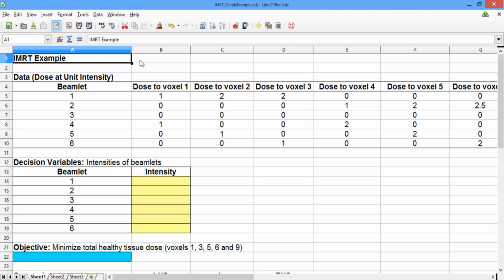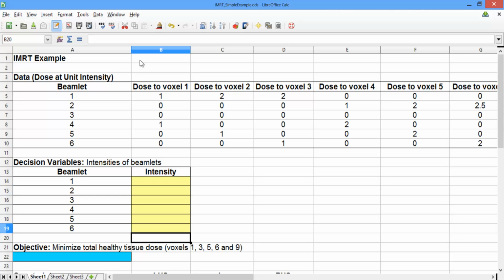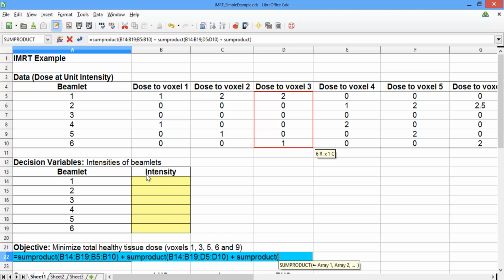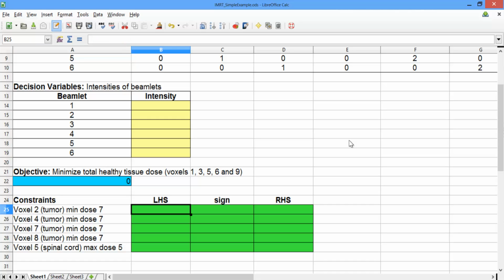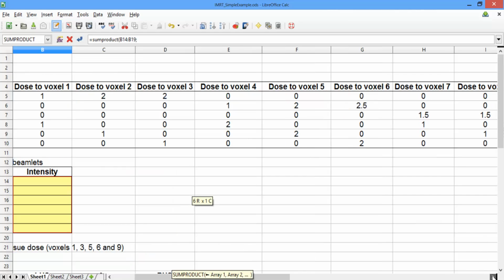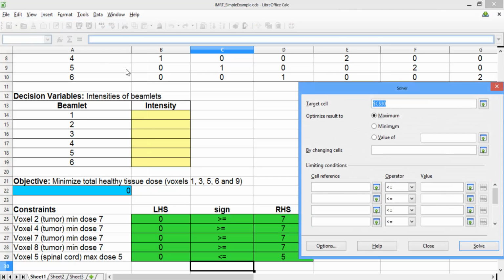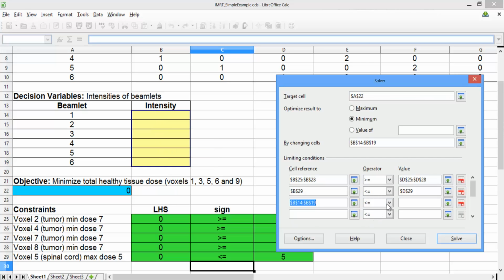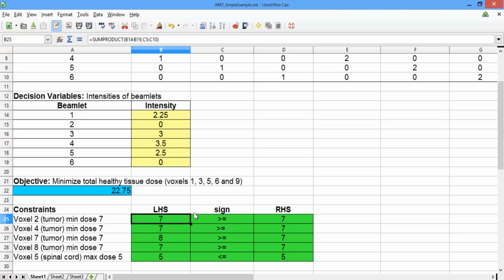week9_radiation therapy_video3_REDO_cursor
15.071